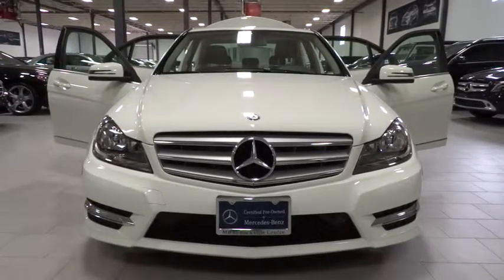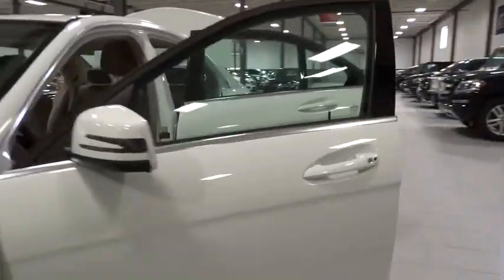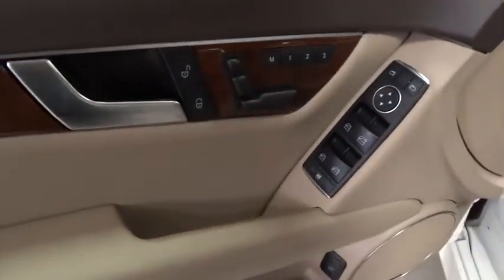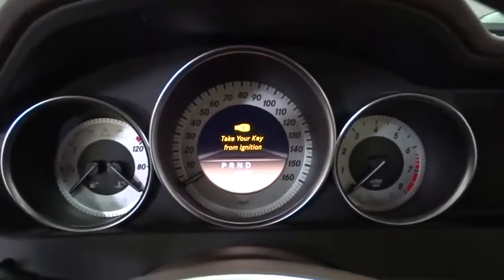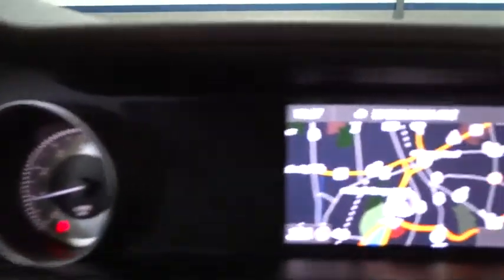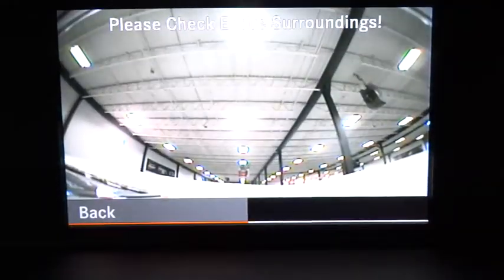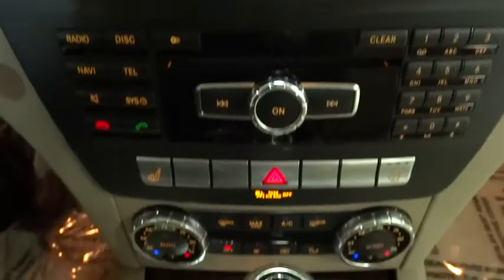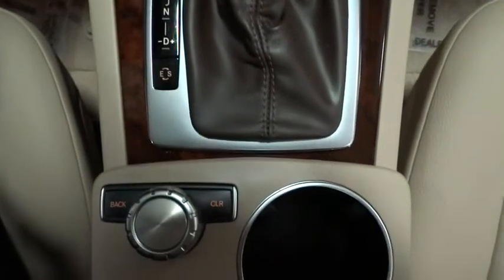2012 Mercedes-Benz C-Class Rockville Centre, Nassau, Long Island, New York, Queens, NY 3254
2012 Mercedes-Benz C-Class
2012 Mercedes-Benz C-Class C300 Luxury - Stock#: 3254 - VIN#: WDDGF8BB6CR228388

Thank you for your interest in one of Mercedes-Benz of Rockville Centre's online offerings. Please continue for more information regarding this 2012 Mercedes-Benz C-Class C300 Luxury with 4,117 miles. This Mercedes-Benz includes: ALMOND/BEIGE, MB-TEX SEAT TRIM Premium Synthetic Seats MULTIMEDIA PKG Navigation System Back-Up Camera MP3 Player CD Player CD Changer Satellite Radio Hard Disk Drive Media Storage ARCTIC WHITE PREMIUM 1 PKG Seat Memory Rear Bench Seat Heated Front Seat(s) Pass-Through Rear Seat MP3 Player Satellite Radio Premium Sound System Auxiliary Audio Input Driver Adjustable Lumbar *Note - For third party subscriptions or services, please contact the dealer for more information.* Rest assured when you purchase a vehicle with the CARFAX Buyback Guarantee, you're getting what you paid for. The best part about this well-maintained vehicle is that it is a CARFAX one-owner vehicle. A rigorous inspection for safety and reliability makes this vehicle Certified Pre-Owned. This C-Class C300 Luxury comes equipped with all wheel drive, which means no limitations as to how or where you can drive. Different terrains and varying weather conditions will have little effect as to how this vehicle performs. With an efficient and easy to use navigation system, this Mercedes-Benz C-Class will help get you from Point A to Point B in no time flat. This wonderfully maintained Mercedes-Benz C-Class is in the top 10% of its class when it comes to cleanliness and condition. This finely crafted vehicle is engineered to last. But just in case it doesn't, you can take comfort knowing it comes with a manufacturer's warranty. More information about the 2012 Mercedes-Benz C-Class: The 2012 Mercedes-Benz C-Class competes directly with BMW's 3-series and Infiniti's G-series. Mercedes-Benz brings a century of automotive innovation and a reputation for ultimate quality and performance to their entry-level model. The C-Class' new direct-injected engine makes over 200 horsepower but can also cruise at 31 mpg on the highway, while still allowing for spirited performance, excellent safety and Mercedes-Benz trademark cache. Strengths of this model include strong safety feature list, available 4MATIC all wheel drive system, Affordable luxury, and a wide selection of performance engines